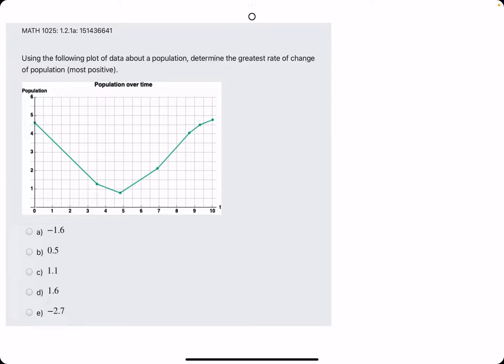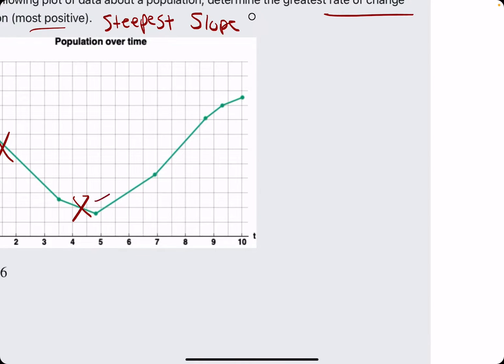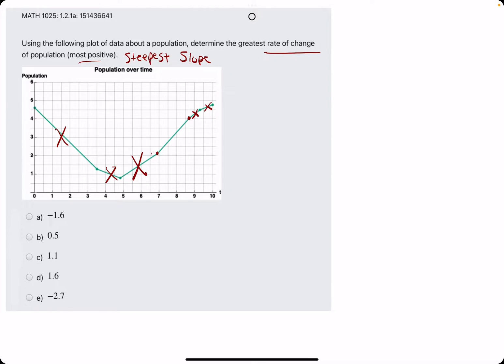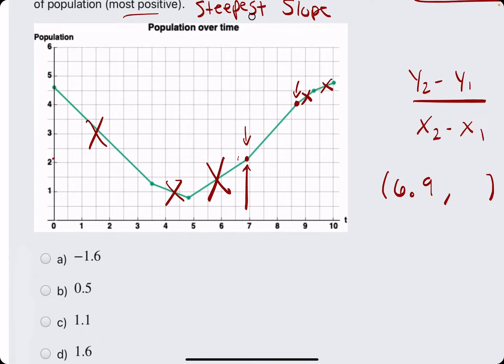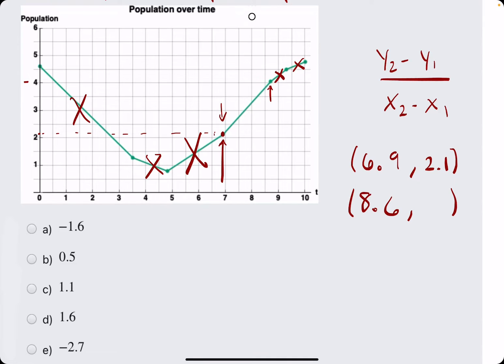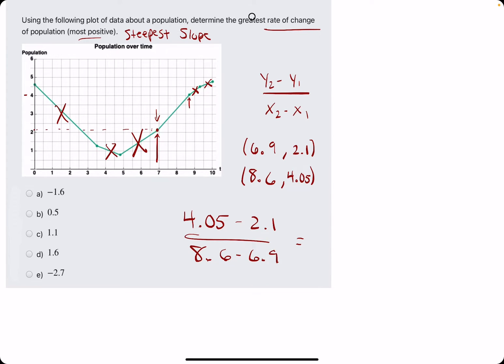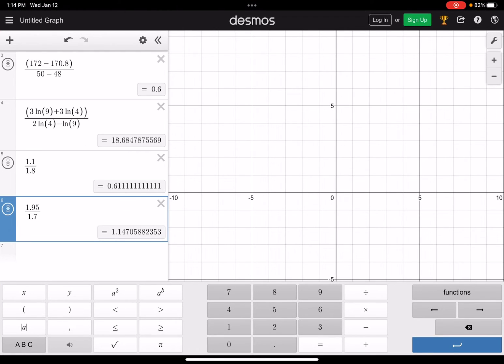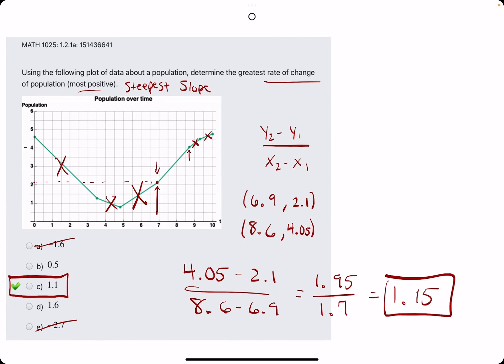What's the greatest rate of change on this graph?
⋆ Ex 2

Timestamps:
00:00 Hokie dokie
00:14 Greatest rate of change means most positive slope (steepest)
00:23 Disregard any segments of the graph with negative slopes
00:33 Find the steepest positive slope segment, if possible
01:00 Find its slope. . . (y2 - y1) / (x2 - x1)